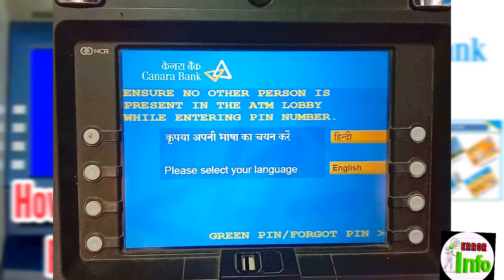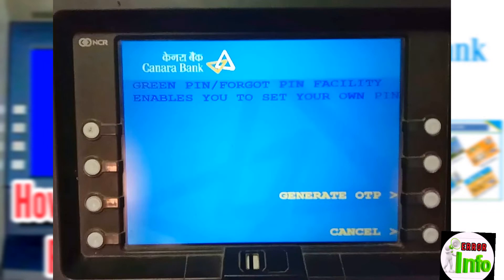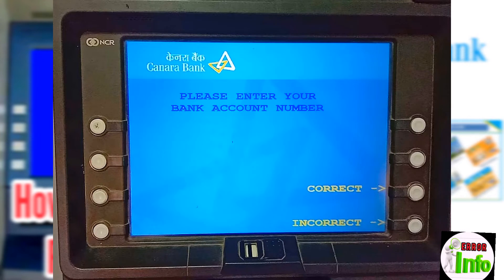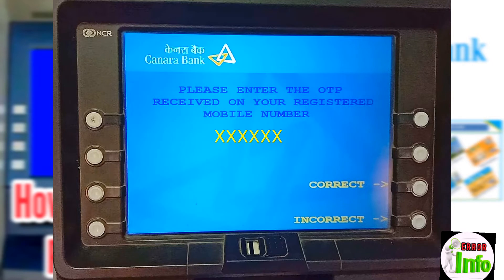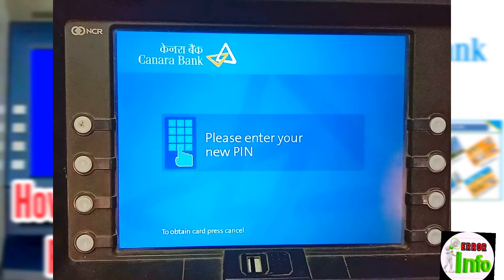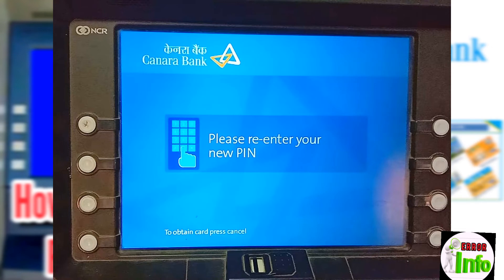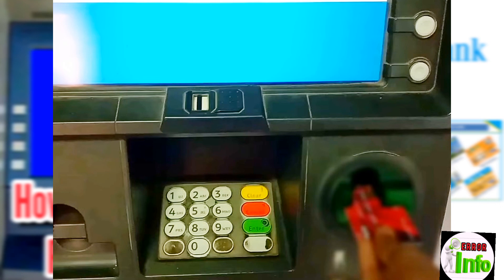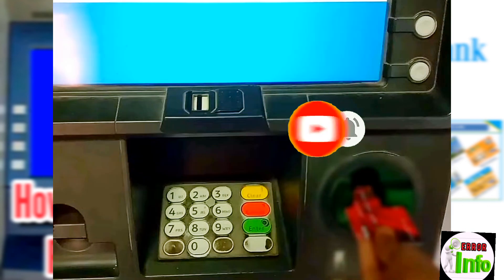Canara bank ATM Card pin generation Tamil 2022 | Canara Bank New Atm card Activation | CanaraBank